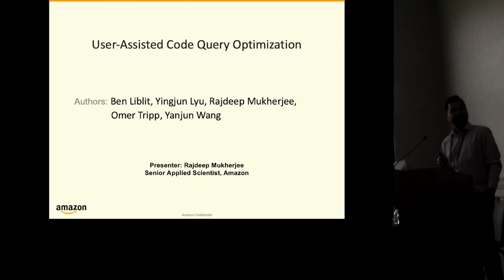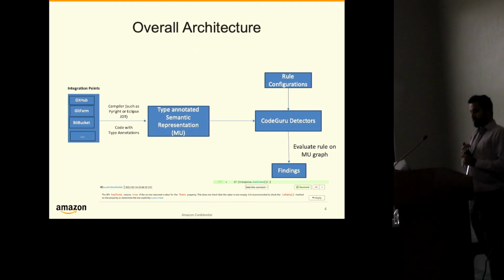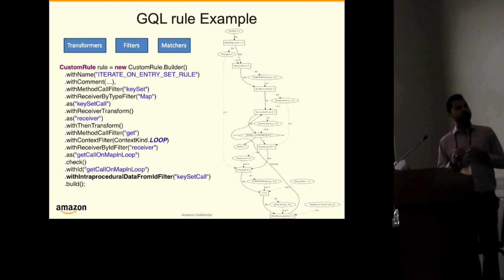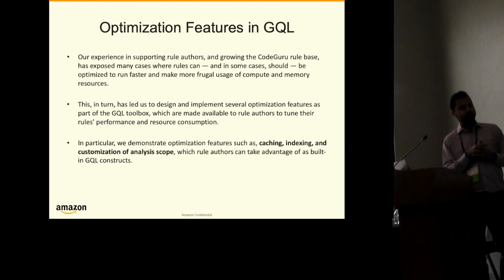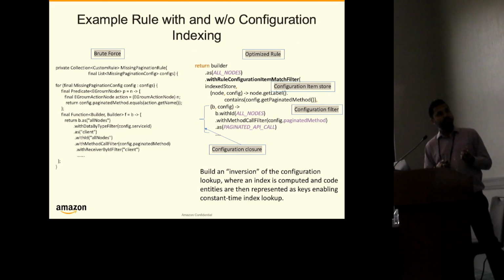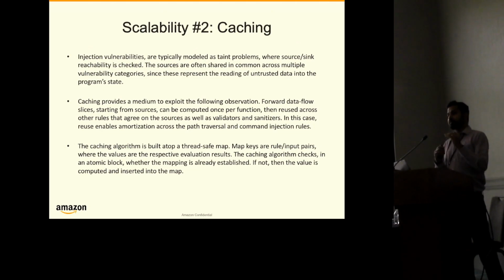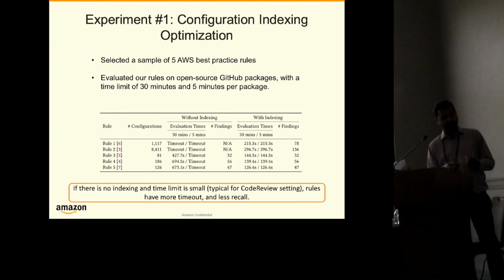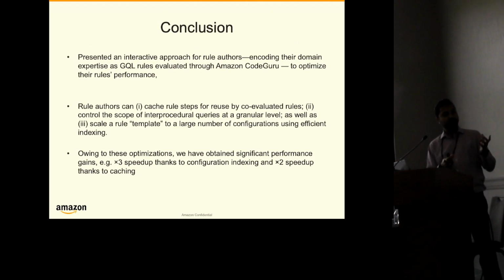[SOAP'23] User-Assisted Code Query Optimization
User-Assisted Code Query Optimization (Video, SOAP 2023)
Ben Liblit, Yingjun Lyu, Rajdeep Mukherjee, Omer Tripp, and Yanjun Wang

Abstract: Running static analysis rules in the wild, as part of a commercial service, demands special consideration of time limits and scalability given the large and diverse real-world workloads that the rules are evaluated on. Furthermore, these rules do not run in isolation, which exposes opportunities for reuse of partial evaluation results across rules. In our work on Amazon CodeGuru Reviewer, and its underlying rule-authoring toolkit known as the Guru Query Language (GQL), we have encountered performance and scalability challenges, and identified corresponding optimization opportunities such as, caching, indexing, and customization of analysis scope, which rule authors can take advantage of as built-in GQL constructs. Our experimental evaluation on a dataset of open-source GitHub repositories shows 3X speedup and perfect recall using indexing-based configurations, and 2X speedup and 51% increase on the number of findings for caching-based optimization.